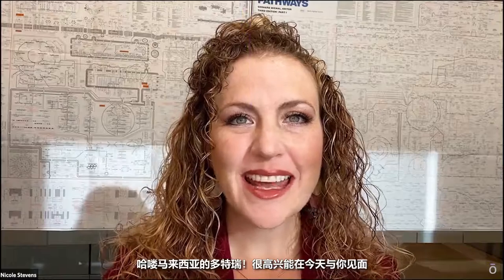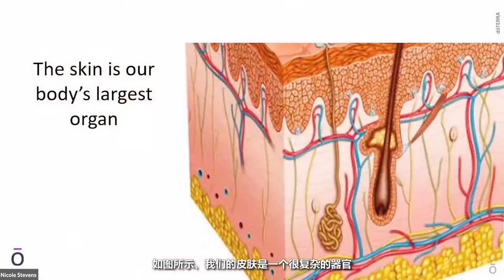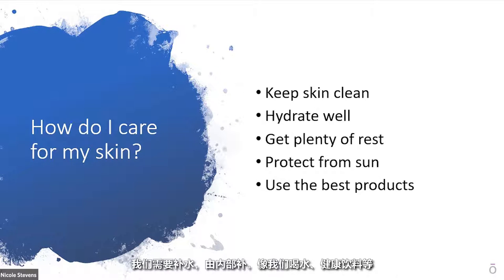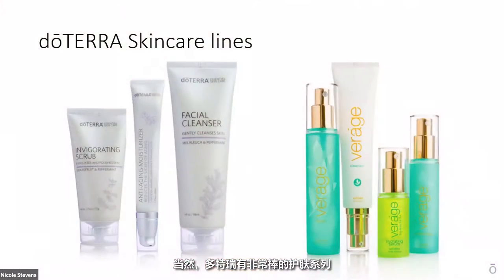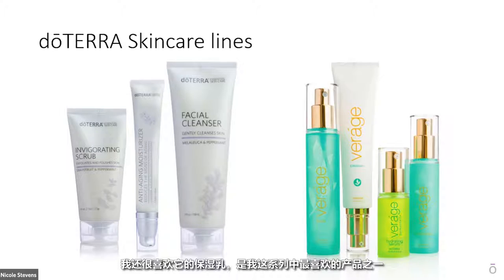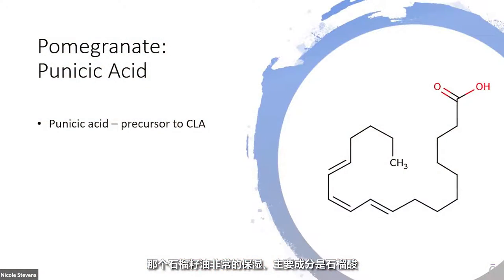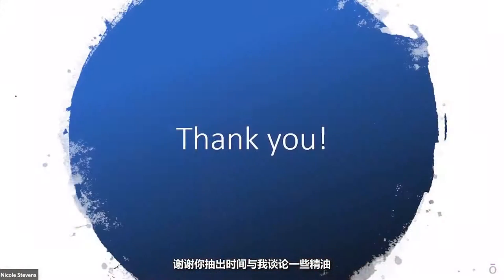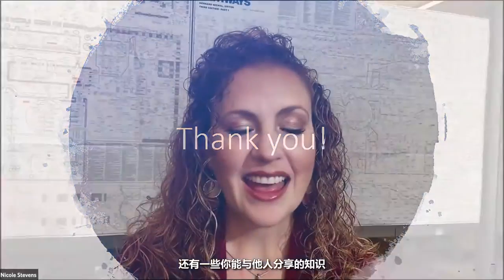Empower 2020 Science EO for Healthy Skin & Health Immunity